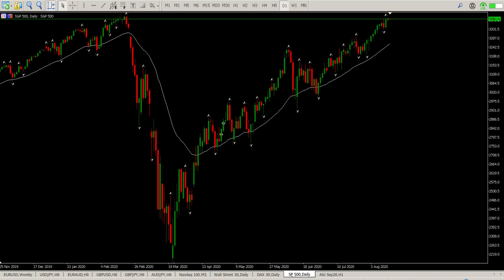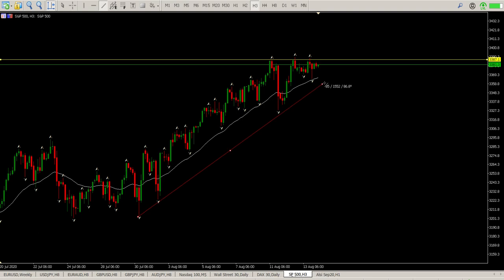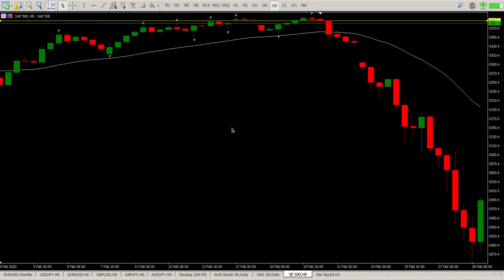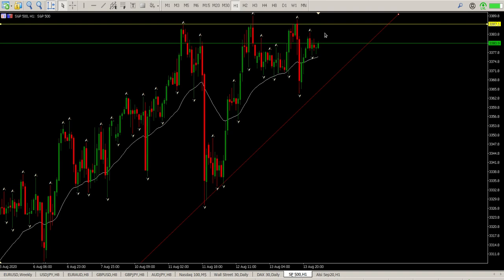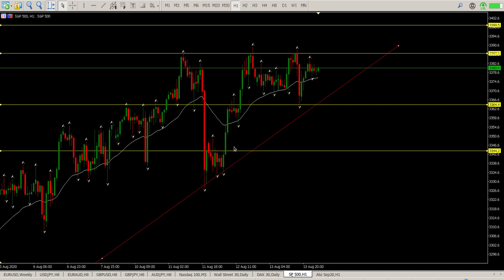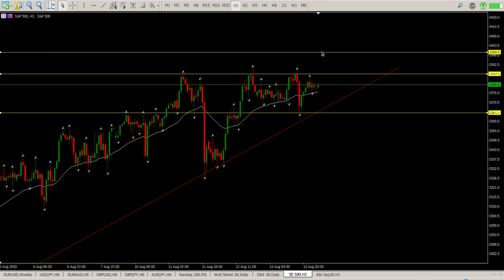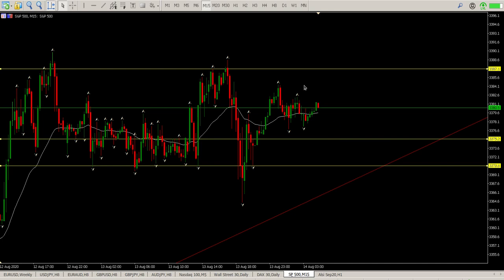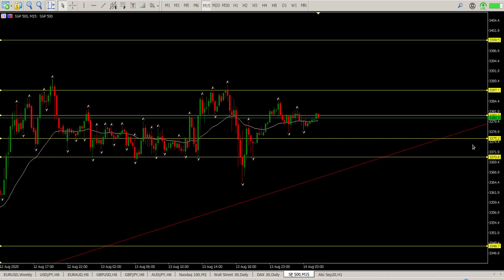S&P500 Free Trade Signals Today 14 August 2020 Trend Trading Strategy Technical Analysis